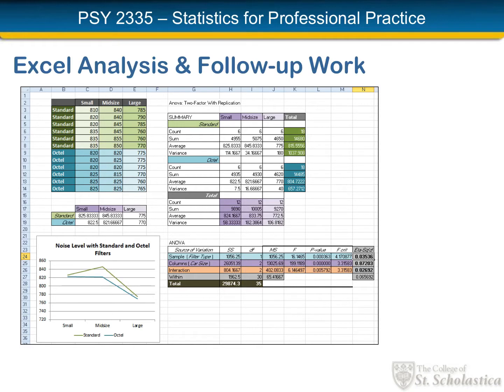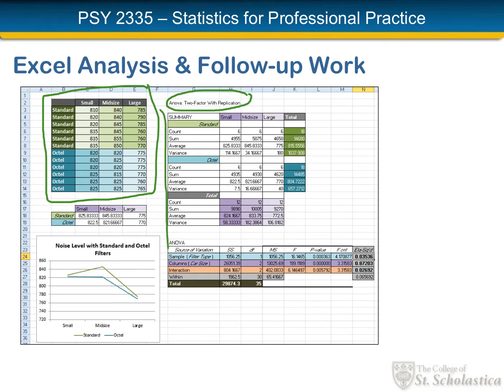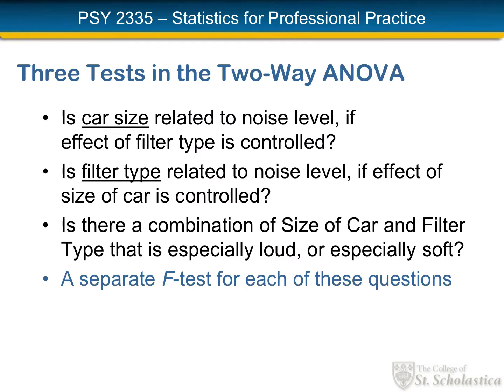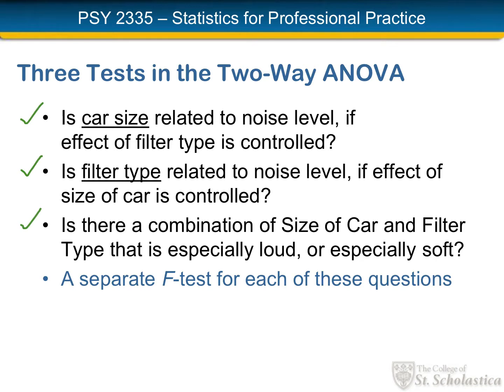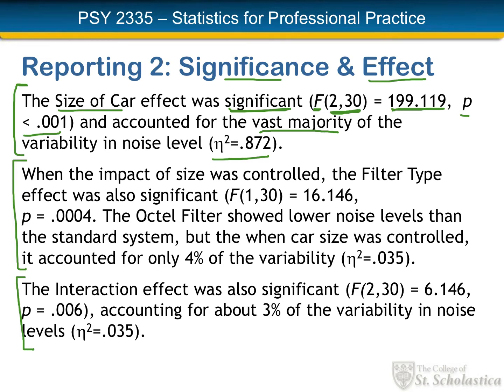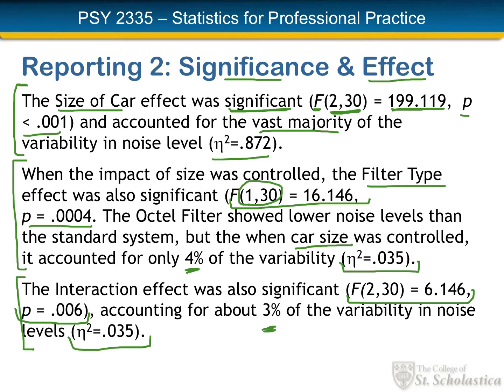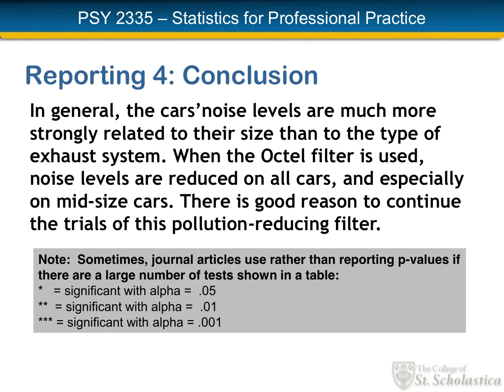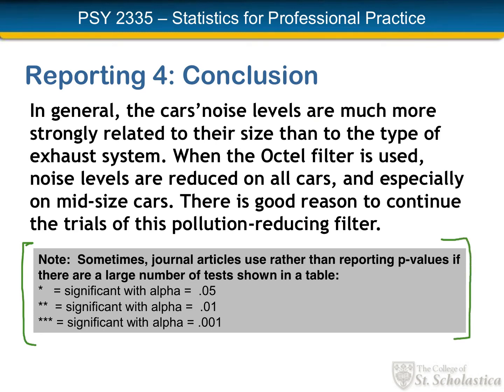6-3 Two-Way ANOVA with Excel - Reporting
Third of three videos showing the use of the Excel Data Analysis Toolpak to carry out a Two-Way ANOVA.  This video focuses on presenting the results in a report, and recaps the logic and process.